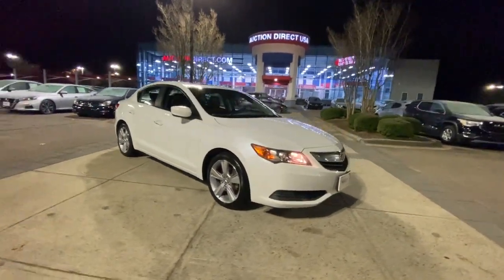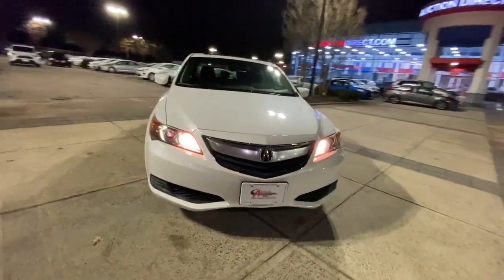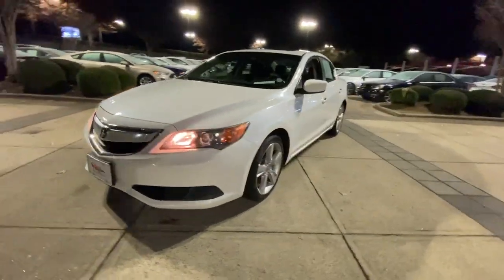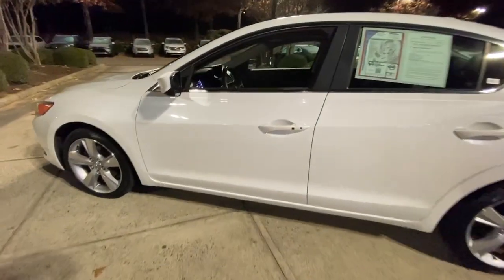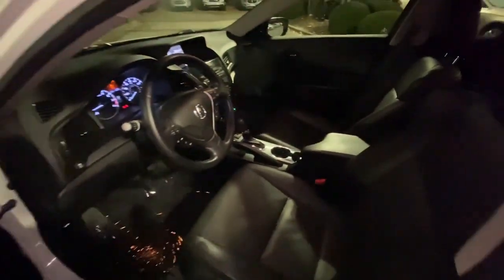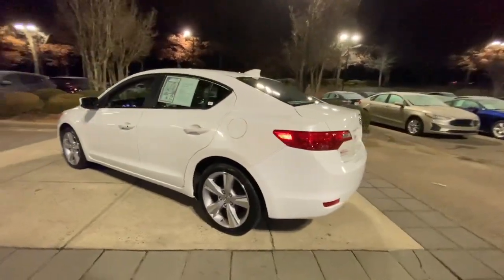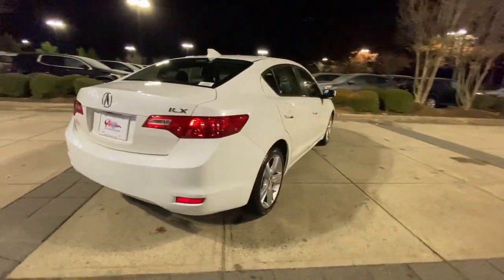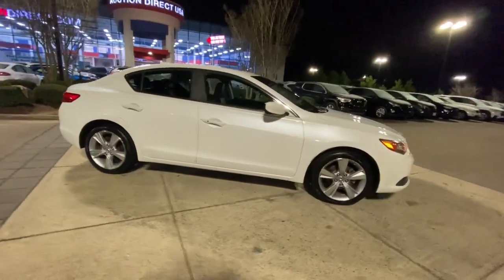2015 Acura ILX Raleigh, Durham, Apex, Holly Springs, Wake Forest, NC G45322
Bellanova White Pearl Used 2015 Acura ILX 2.0L available in Raleigh, North Carolina at Auction Direct USA Raleigh. Servicing the Durham, Apex, Holly Springs, Wake Forest, NC area.

Moonroof/Sunroof Leather Interior New Tires. Clean CARFAX. Odometer is 5725 miles below market average! 24/35 City/Highway MPG --- ALL of our vehicles at Auction Direct come with a 30 day/1000 Mile Limited Powertrain Warranty and a 5 day/500 Mile Return/Replace Policy - never as-is like the competition. Well go that extra mile to offer you competitive financing options and greater peace of mind with an extended warranty. If youre not happy were not happy!Auction Direct USA is proud to present you with another Best-In-Market Priced Pre-Owned Vehicle. This 2015 Acura ILX 2.0L. It is equipped with the following: 4-Wheel Disc Brakes 7 Speakers ABS brakes Air Conditioning Alloy wheels AM/FM radio Anti-whiplash front head restraints Automatic temperature control Brake assist Bumpers: body-color CD player Delay-off headlights Driver door bin Driver vanity mirror Dual front impact airbags Dual front side impact airbags Electronic Stability Control Exterior Parking Camera Rear Four wheel independent suspension Front anti-roll bar Front Bucket Seats Front Center Armrest Front dual zone A/C Front reading lights Fully automatic headlights Heated door mirrors Heated front seats Illuminated entry Leather Shift Knob Leather steering wheel Low tire pressure warning Occupant sensing airbag Outside temperature display Overhead airbag Panic alarm Passenger door bin Passenger vanity mirror Perforated Leather Trimmed Interior Power door mirrors Power driver seat Power moonroof Power steering Power windows Radio data system Radio: Premium Sound System w/AM/FM Tuner/CD Rear anti-roll bar Rear seat center armrest Rear window defroster Remote keyless entry Security system Speed control Speed-sensing steering Speed-Sensitive Wipers Sport steering wheel Sport-Style Heated Front Seats Steering wheel mounted audio controls Tachometer Telescoping steering wheel Tilt steering wheel Traction control Trip computer Variably intermittent wipers and Wheels: 17 x 7.0 Machined Aluminum Alloy.Reviews:* If you want a bit more sophistication and a more status-conscious brand but without spending a lot of money the 2015 Acura ILX may be right up your alley. The 6-speed manual-transmission model comes with a bigger more powerful engine turning the ILX into a compelling luxury sports sedan. Source: KBB.com* Generous number of standard features; balanced approach to ride quality and handling ability. Source: Edmunds* The 2015 Acura ILX features classic sport sedan proportions- an elongated hood with a short rear deck. An upward-sweeping character line stretches from the front fender to the muscular haunch. 17 aluminum alloy wheels are standard on all models and complete the sporting look. Choose from 2 different engines including the 2.0L i-VTEC 4-cylinder with EPA ratings of 24 MPG city and 35hwy. The other is the 201hp i-VTEC 4-cylinder providing 22 MPG city and 31hwy. The sophistication of the ILX interior begins with the plush feel of the seats which feature leather trim and breathable perforated leather on both front and rear seating surfaces. Leather-equipped models have dual-level heaters for cold days and feature 8-way power adjustable drivers seat. All models are equipped with a multi-view rear camera that automatically gives you a choice of three different images of the area behind the vehicle when reverse is engaged. The 5-inch full color display also shows you other things such as detailed audio info contact listings through your Bluetooth pair device and SMS messages text messaging feature which allows you to reply to incoming messages. The available Acura/ELS Surround Premium Audio System which was co-designed with Grammy award-winning recording engineer and producer Elliot Scheiner fills the car with surround sound from its 10 speakers from any stereo digital source. The centerpiece of the Technology Package the Acura Navigation System in c